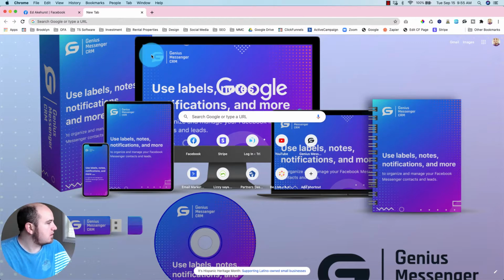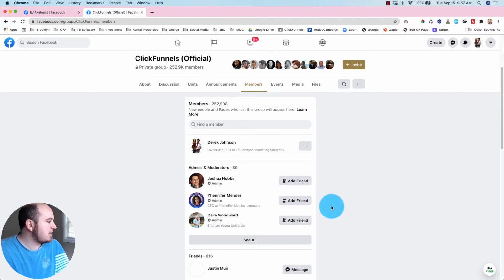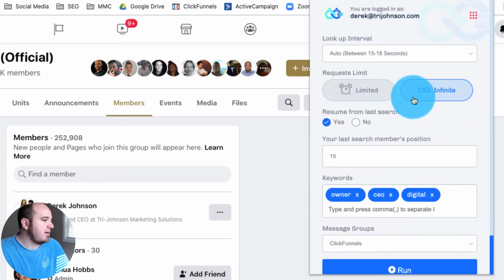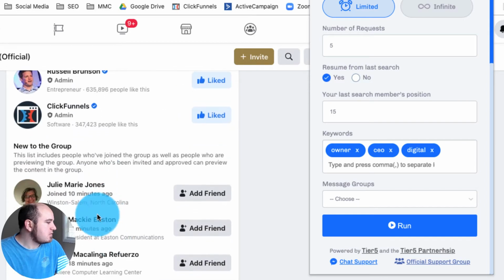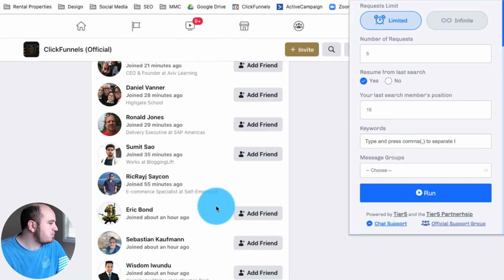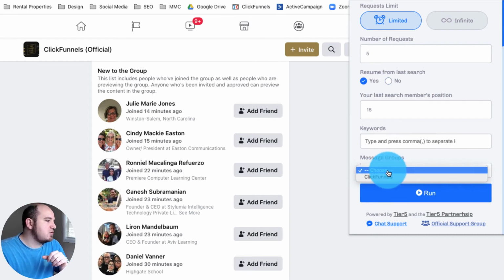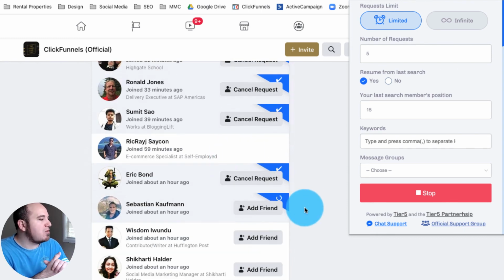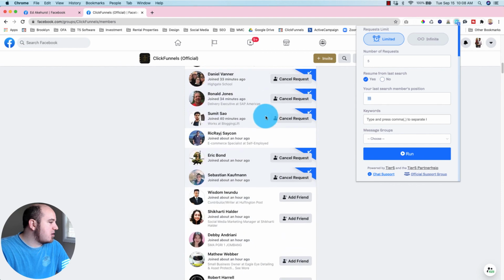Friend Connector - Basic Overview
In this video, I walk through the basic overview of Friend Connector. Friend Connector allows you to send targeted friend requests and messages (optional) to people in Facebook groups and friends' lists.

In this video, I cover the basic features and settings of the extension. I'll cover message segments, groups and other features in a separate video.

OR

You can get Friend Connector as a one-time-fee added on to your Genius Messenger CRM subscription

This training and additional videos will be made available after your purchase once it's complete!